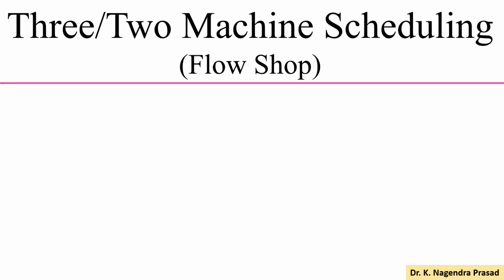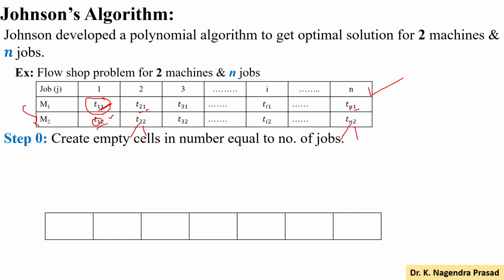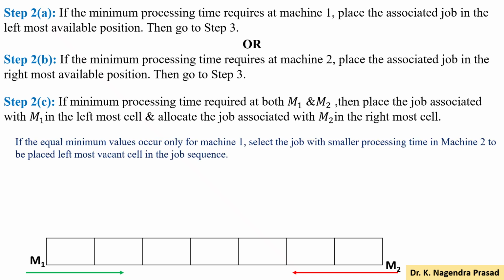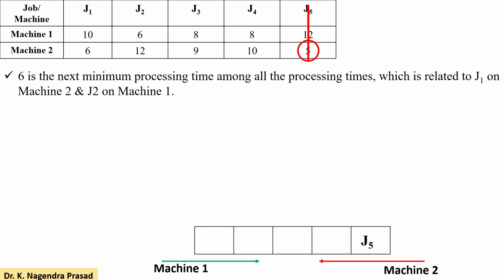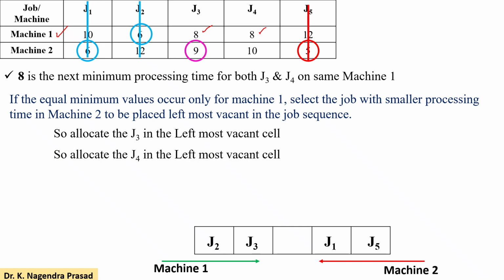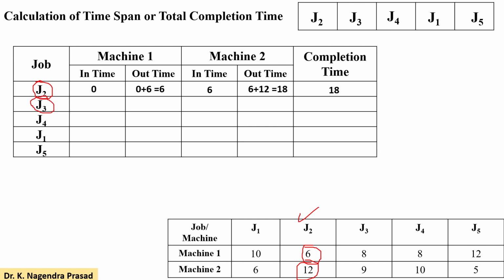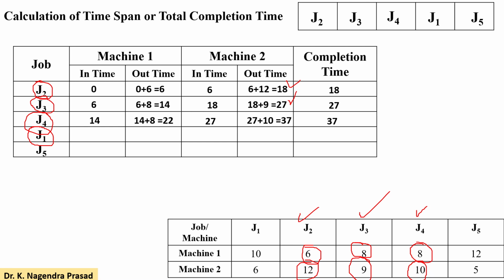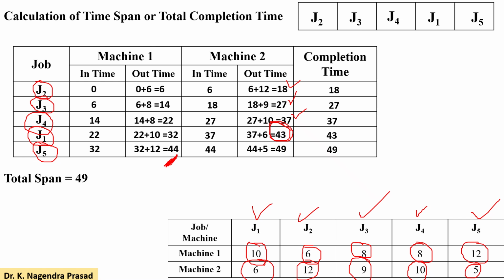n Jobs Through 2 Machines | Complete Flow Shop Scheduling Guide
In this video, we solve a complete Flow Shop Scheduling problem step-by-step with simple tricks and clear explanations.
Sequencing Problems in Operations Research
Johnson’s Rule
Flow Shop Scheduling
Processing N Jobs Through 2 Machines
Idle Time Calculation
Optimal Job Sequence
University Exams & Competitive Exams